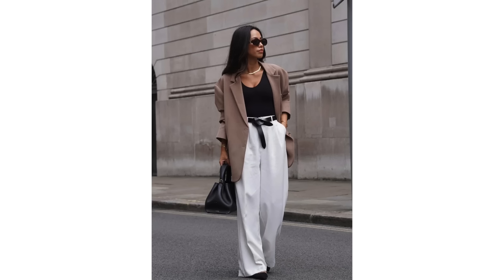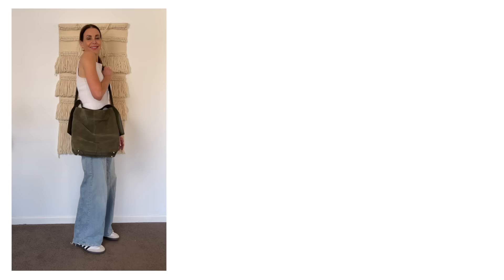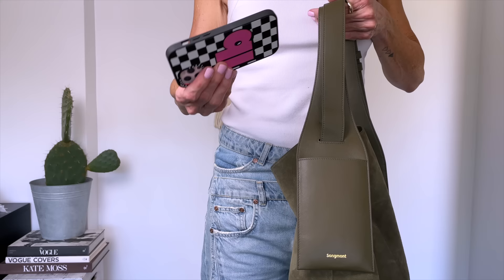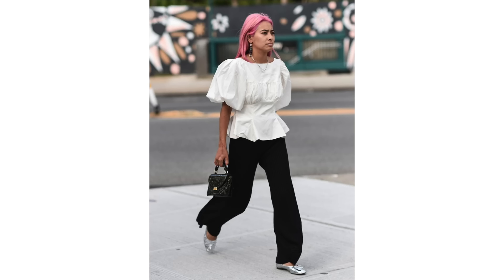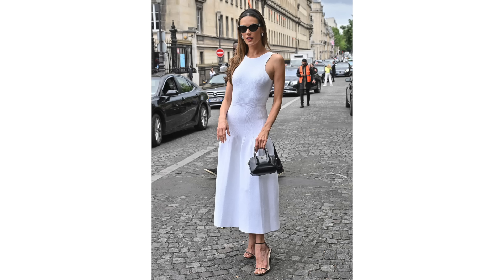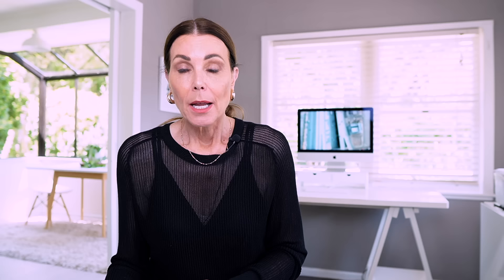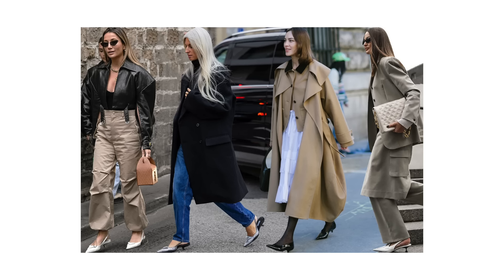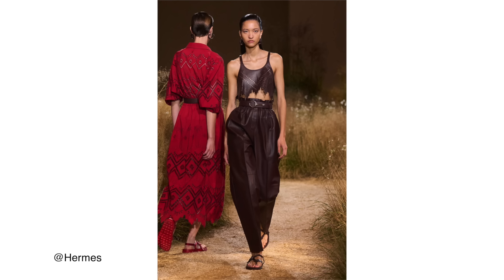Top 10 Wearable Spring 2024 Fashion Trends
It may seem like Spring is still a long way off but to help brighten those chilly Winter days I wanted to help you plan ahead by sharing the 10 most wearable spring fashion trends on the horizon. There are some great fashion trends in store for 2024 but as always, the trends will only work if they suit your personal style and your lifestyle. So please think about these two things when you find yourself being excited about a new fashion trend. It can be easy to get caught up in the newness and lose sight of what will really work for you on a real day-to-day basis.
Anyway, I really do hope you enjoy today's episode and find something that resonates with you and your style.
Leonie

I personally chose both of these bags and absolutely love them. But if I could only chose one it would most definitely have been the Luna as it's SO versatile and it's gorgeous.

Mellow Cosmetics Liquid Lip Paint in Barcelona
Hourglass in Peacemaker
ModelCo lipgloss in Morocco